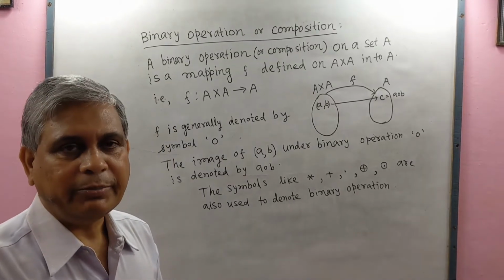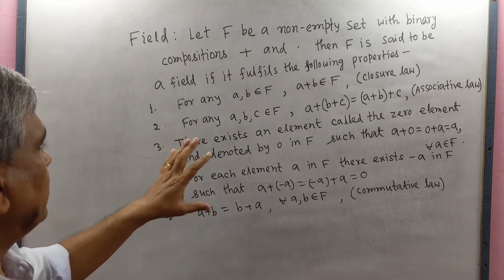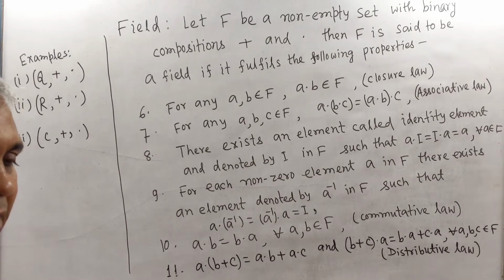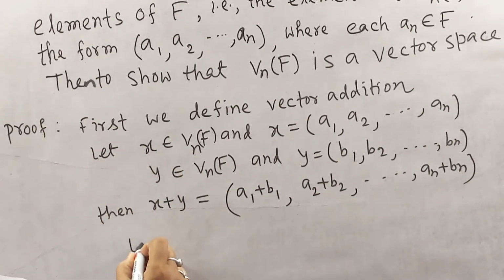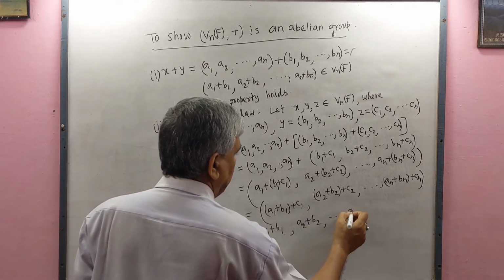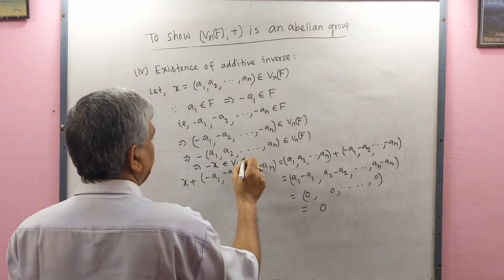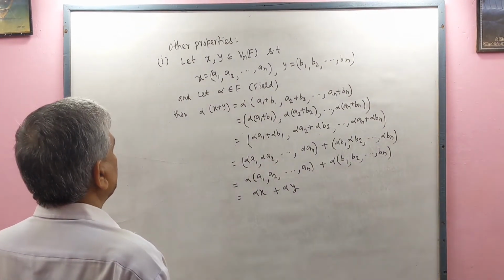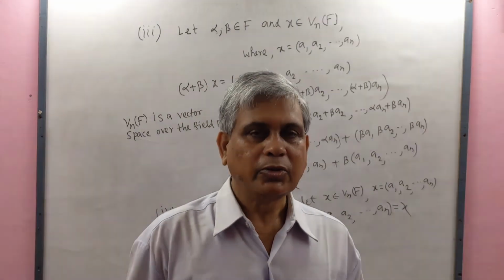Vector Space, Lec-1, Basic concepts) by Dr.D.N.Garain, For B.Sc/M.Sc & Engineering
This lecture contains Definition of Binary Operation or Composition, Definition of Field , Definition & Example of Vector Space.